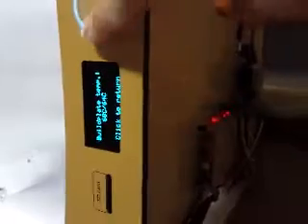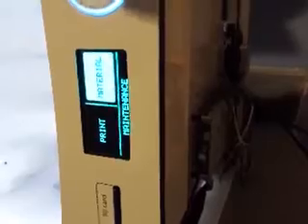Ultimaker2 24V servos heaters don't work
K1, the relay that allows the 24V to the servos and heaters won't turn on unless I give the board a wack.  Will diagnose this some other day.  For now I just give it a wack.